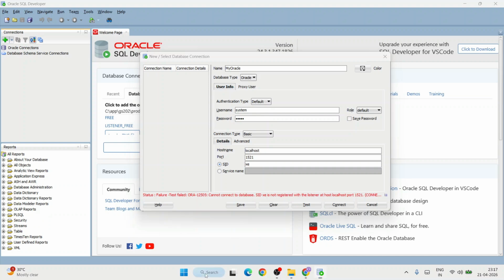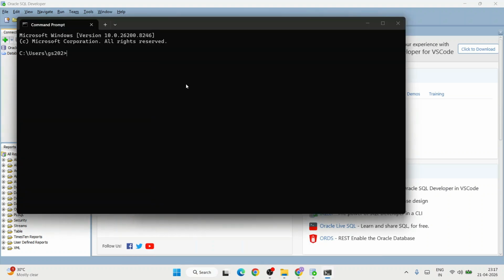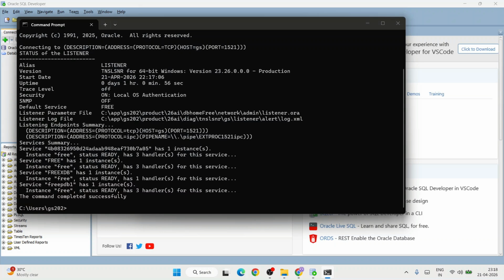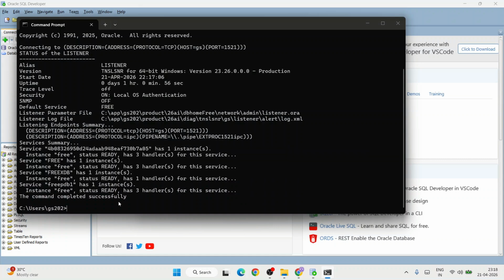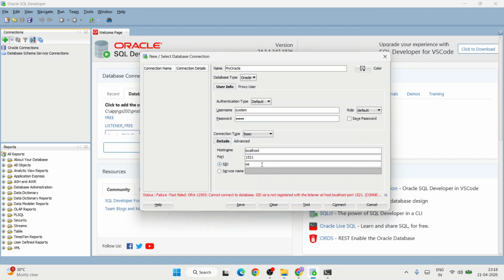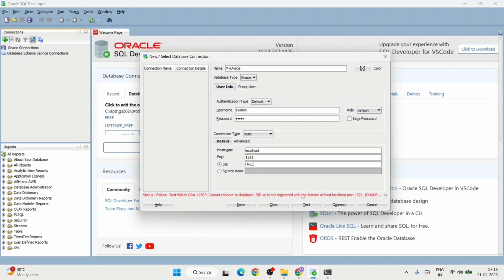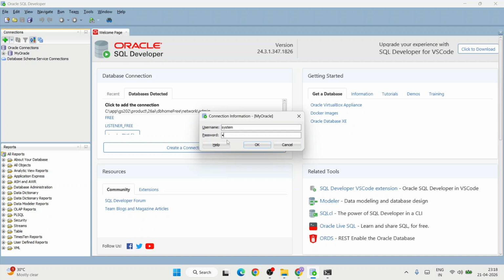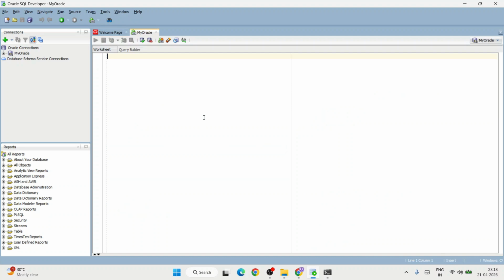✅ How to fix: ORA-12505 sid xe is not registered with the listener | SQL Developer Error Solved ✅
Hello Everyone! Today in this video, I am going to step-by-step guide you on ✅ How to fix: ORA-12505 sid xe is not registered with the listener | SQL Developer Error Solved [ 2026 Update ] Oracle 26AI | SQL Programming. Windows (64-bit).

Installing Oracle 26AI is very easy. Just follow the following steps and there you go to create your first SQL database!! So let's begin.

Step 1.  To install Oracle 26AI first you just need to download a .zip file from the following Link:

Step 2. After downloading Oracle 26AI, extract it as shown in the video.

Step 3. Now simply run the Oracle 26AI setup file as shown in the video.

Oracle Database 26AI is a multi-model database that provides full support for relational data, for example, SQL, and also non-relational data, such as JSON, XML, text, spatial, and graph data.

Step 4. Now after installing Oracle26AI, just simply login into the server from SQL Plus as it is shown in the video.

Step 5. After making a successful connection now it's time to create your own SQL table. For that, simply type CREATE TABLE Command as shown in the video. And there you go!!

Topics addressed in this tutorial:
How To Download And Install Oracle 26AI and SQL Developer On Windows 10/11 64-bit OS
How to install the Oracle 26AI and SQL Developer on Windows 10/11
Install Oracle 26AI and SQL Developer on Windows 10/11
How to Install Oracle 26AI and SQL Developer and Get Started